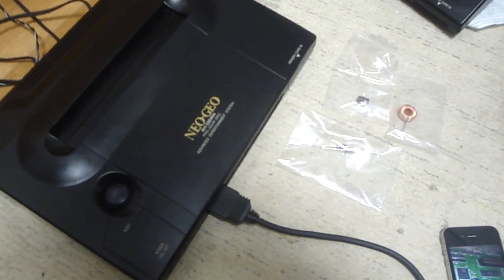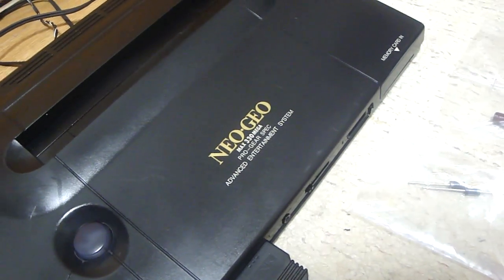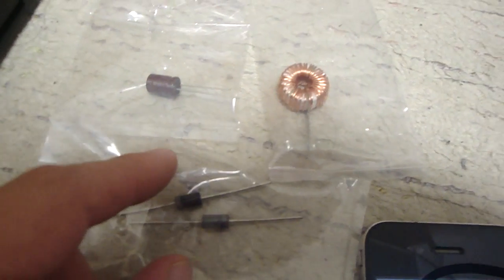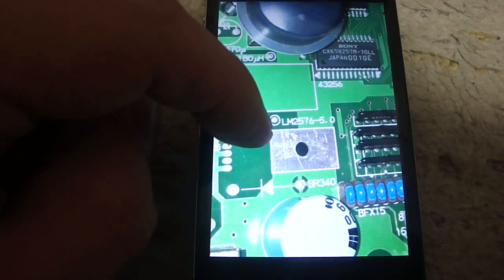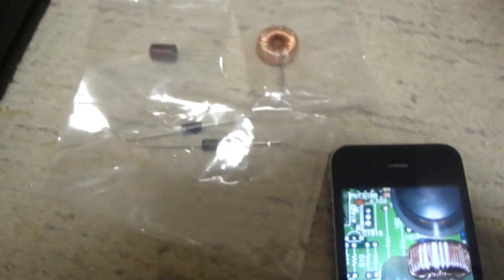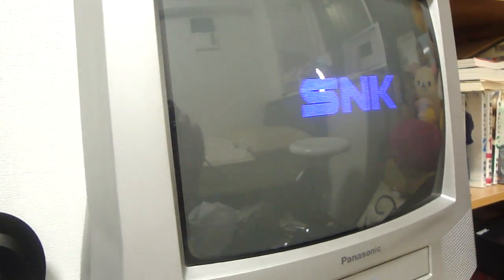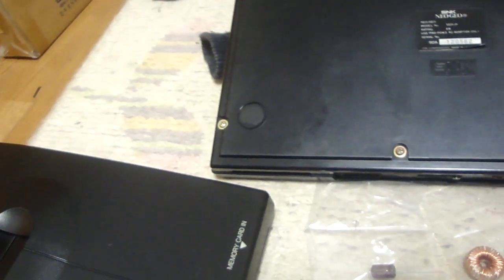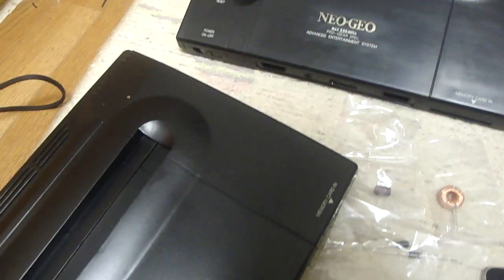Non Working Neo Geo AES No Power 5v Model To 9v Conversion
I had to make a run down to Akihabara Japan in order to find the parts I needed for this thing but got it all in place and it works great now. I made 2 videos showing the repair process but they were lost on my memory card. The final result is all I can show you here.

At the time of making this video I had never come across a 5v model before. The 5 volt models require a 5v ac adapter and will not work with a 9v or higher one. The problem is that the 5v ac adapters are becoming more and more rare nowadays so with this mod, you will be able to run the system off of a 9v powersupply. The parts you will need are:

180uf coil
 SR340 diodes (x2) ,
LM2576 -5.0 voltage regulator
470uf capacitor.

You will also need to remove the Green colored regulator to the left of the reset button. It can be desoldered or just wiggled back and fourth until the 3 legs separate from the motherboard.

This will get you up and running. The part numbers should be listed in the video but if not, google Neo geo aes 9v motherboard and you should be able to find the parts  you need.  There Arent many :)